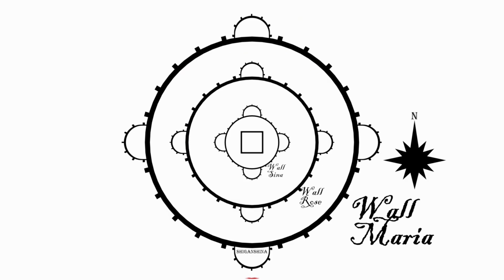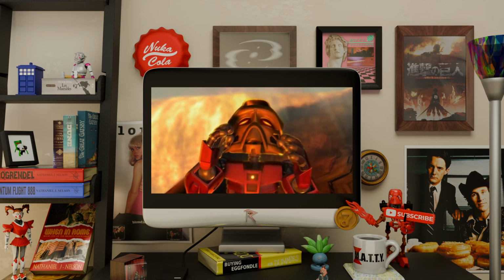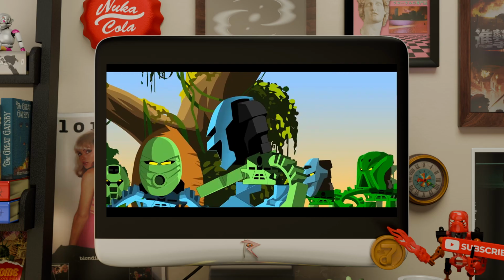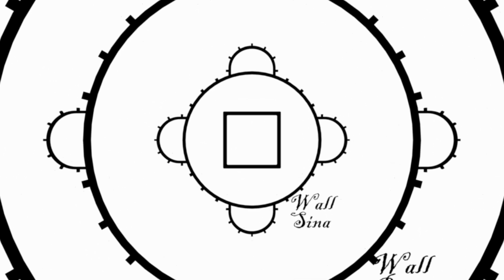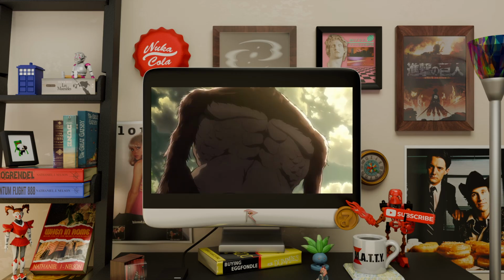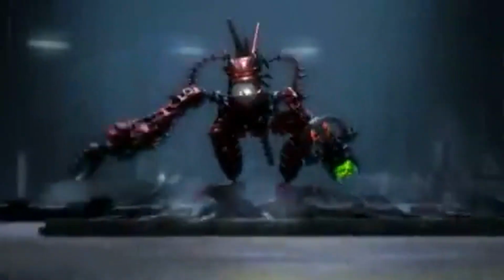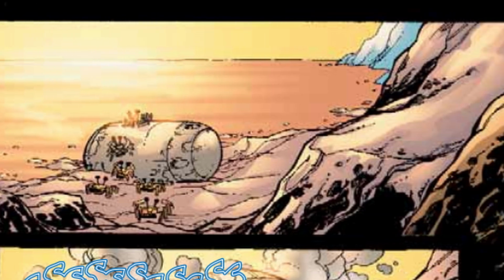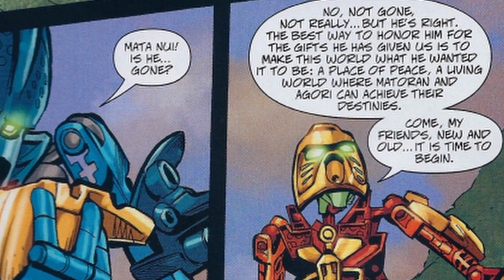Bionicle and Attack on Titan are the same kind of brilliant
if this video gets 10k views I'll get a Bionicle tattoo

Unity. Duty. Density. These are three three pillars of Bionicle. Notice I said "density" and not "destiny." That's not just a Back to the Future reference. It's also a quality of the Bionicle lore. And Attack on Titan. But these two fantasy epics are alike for more than just their complicated cod(r)ex of lore: there's also the way this lore is explored, the maze-like worldbuilding that starts in a tiny fictional world and expands in both mythology and, spoilers, the physical universe.

From the Island of Mata Nui, to the Matoran Universe, to the reformed Spherus Magna; from Shiganshina in Wall Maria, to Marley across the sea, to an entire world feeling the wrath of Eldia, both Lego's Bionicle and Hajime Isayama's Attack on Titan are shining examples of crystalline worldbuilding.